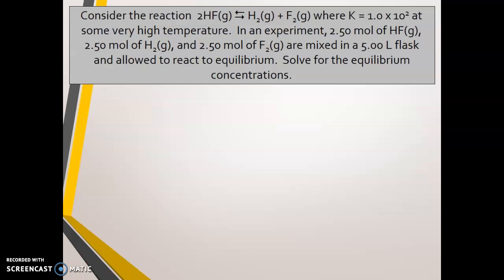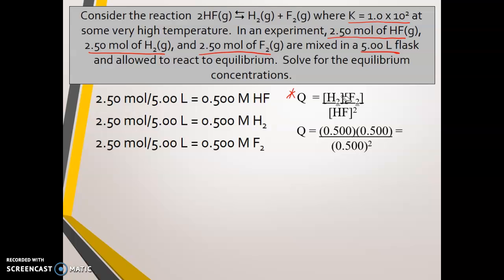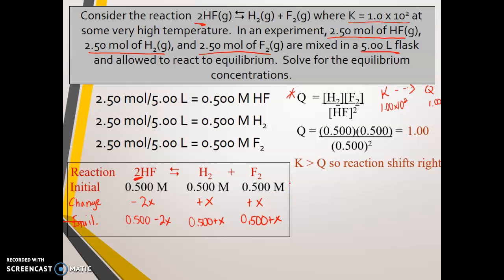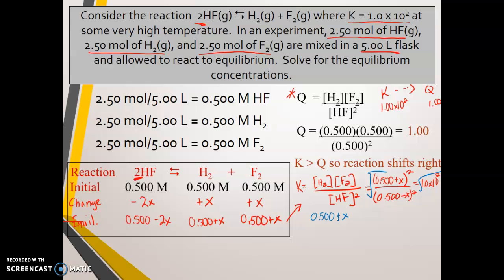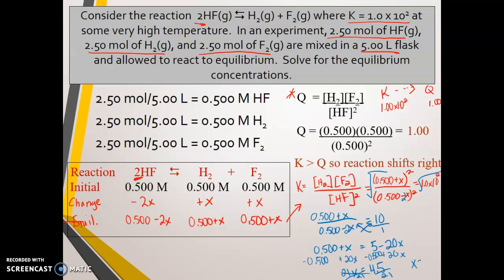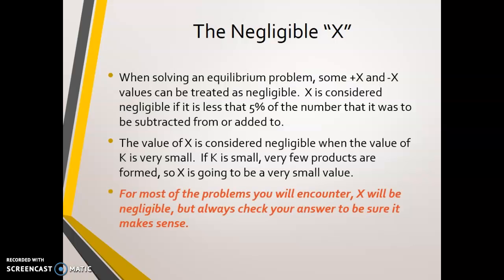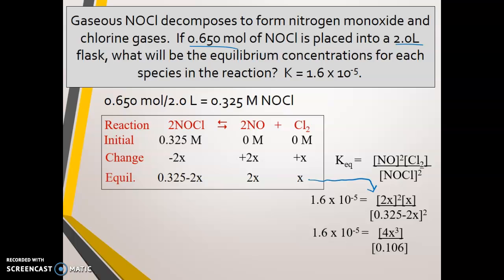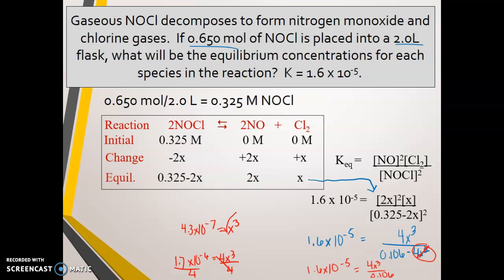AP Chem 13.6 part 2 Solving Equilibrium Problems